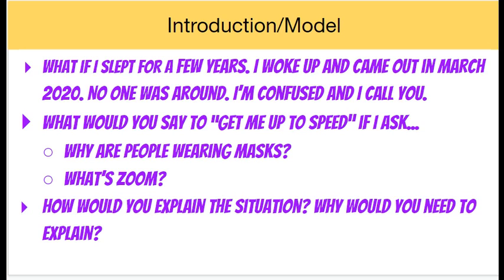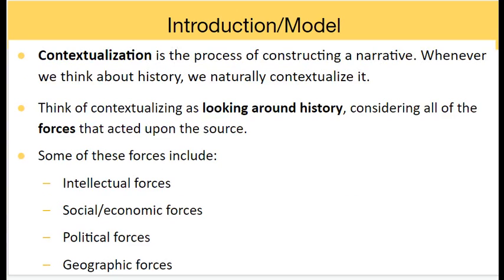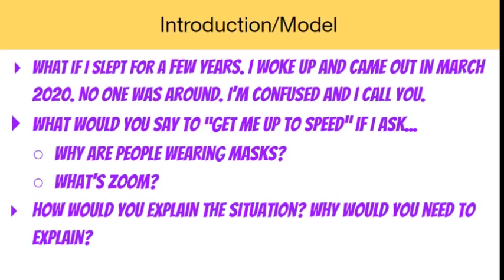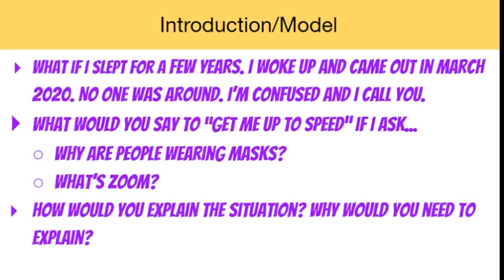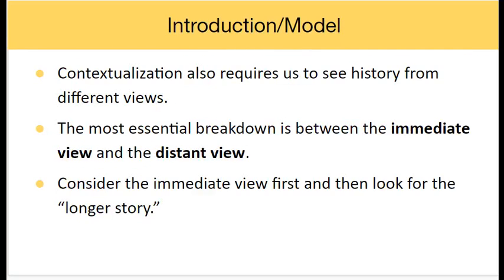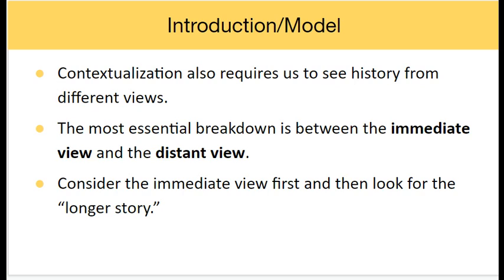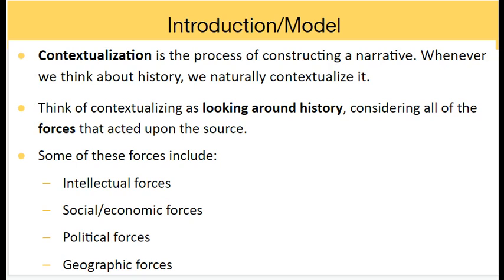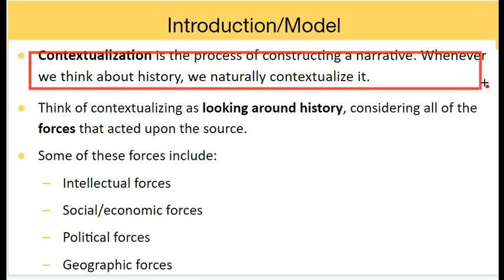Contextualization Tool Unit 4 Day 1 Decolonization Across the Globe Part I SWD SSG10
Explanation about contextualization and why it's needed. Designed for a tenth grade lesson; however, it can work for any student in any grade who wants to get a better understanding of contextualization.